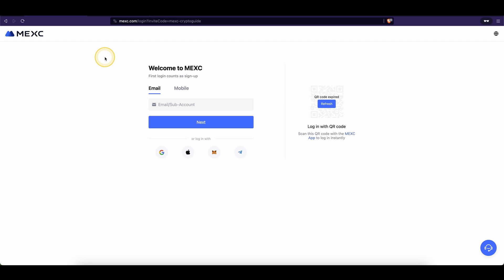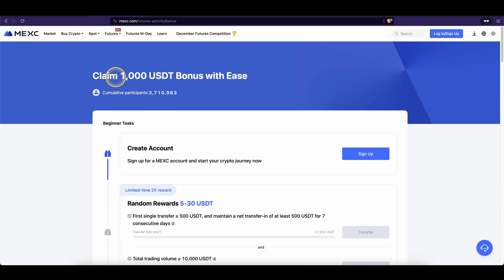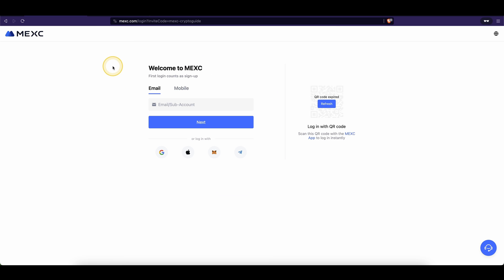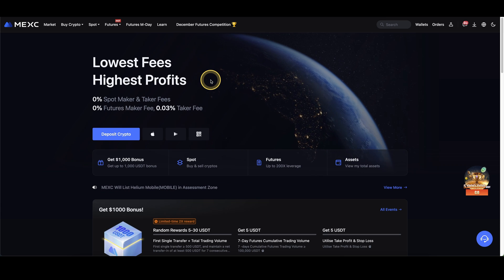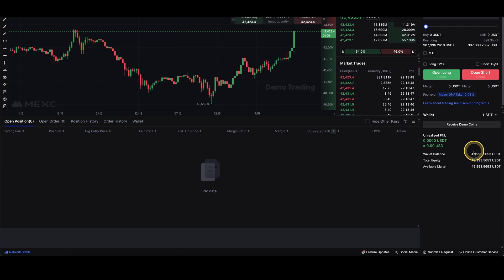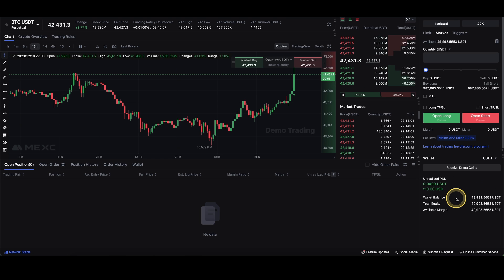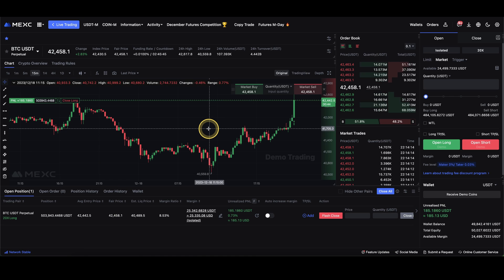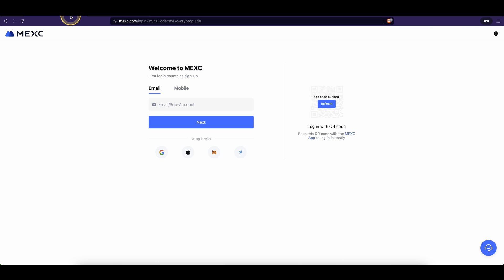MEXC Global Demo Trading Tutorial ✅ Paper Trading on MEXC with a Demo Account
⏱️Timestamps⏱️
00:00 Create Account ($1000 Bonus)
00:25 Enable Paper Trading
00:45 Get test funds
01:08 Pick up $1000 Sign up Bonus